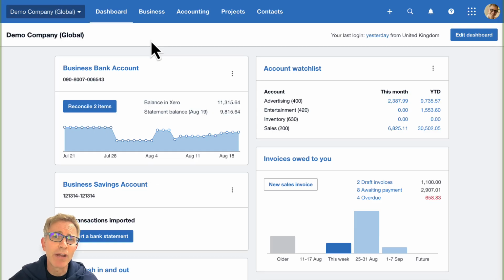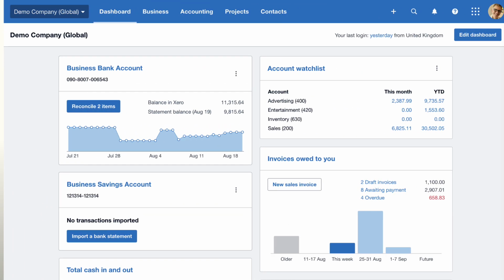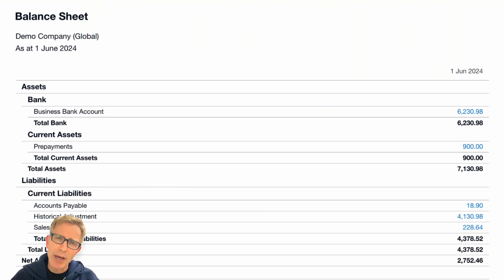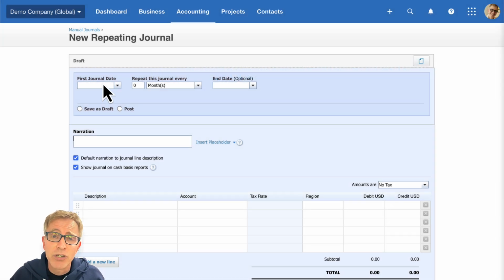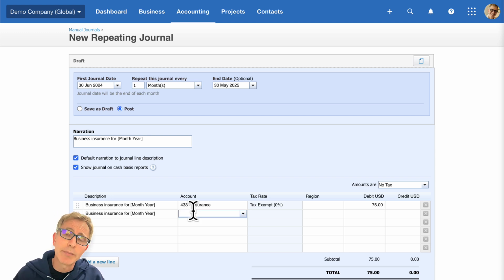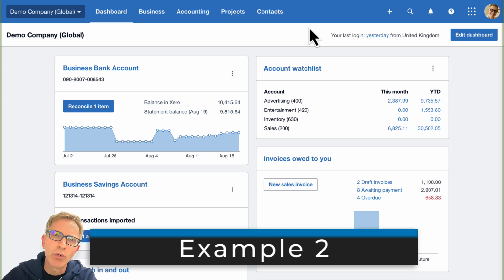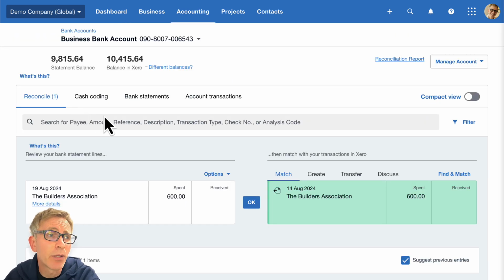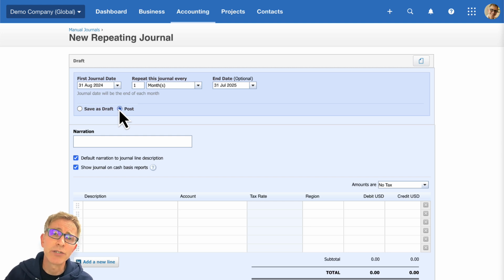Prepaid expenses in Xero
Learn how to account for expenses paid in advance.
Businesses often pay for things in advance. For example, annual memberships and insurance. These expenses must be recorded in the period they relate to.
Learn how to use repeating journals in Xero to make sure you record your expenses correctly in Xero and allocate them to the correct accounting period, so your reports are accurate.
Understand the accounting behind prepayments, so you can ensure your balance sheet and profit and loss reports in Xero show the correct amounts.

🕔 Timestamps 🕔
0:00 Payments in advance
0:44 Record prepayments as assets
0:54 Example 1
1:08 Check your Financial Settings
1:34 Prepayments timeline
2:04 Record the expense in Xero
2:41 Accounting for prepayments
3:12 Repeating journals
5:41 Example 2
7:52 Summary